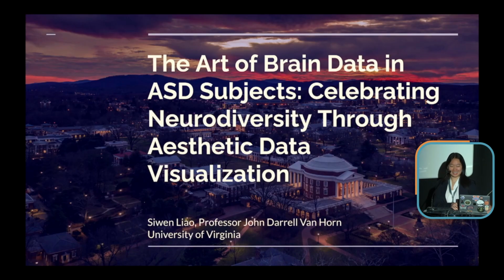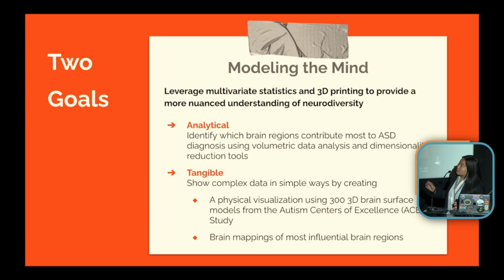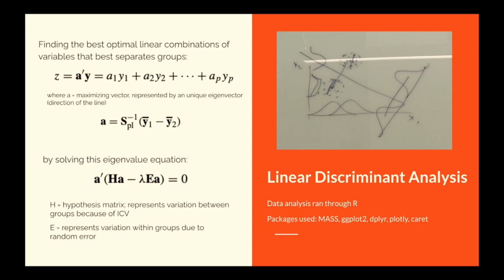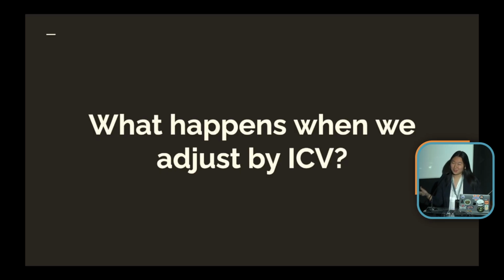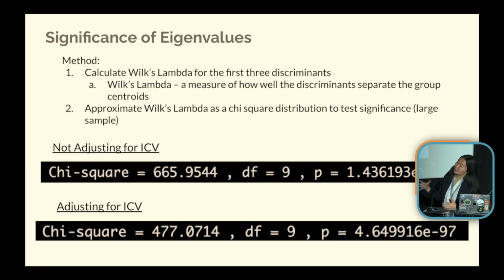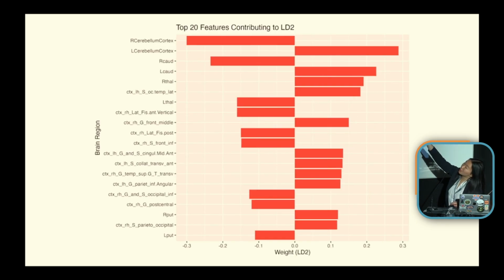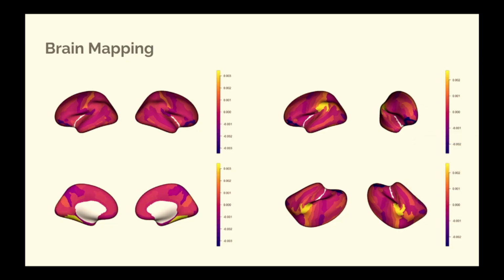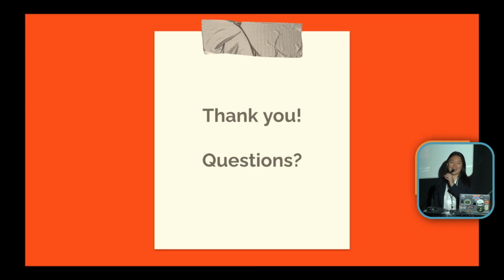Siwen Liao - Celebrating Neurodiversity Through Aesthetic Data Visualization | PyData Virginia 2025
In our project, we took MRI-derived brain data and reinterpreted it through an aesthetic lens. Using multidimensional scaling (MDS) to distill complex patterns in cortical anatomy, we transformed these insights into physical 3D-printed brain models. Each sculpture serves as a tangible narrative, celebrating both the subtle and striking differences between male and female brains, whether neurotypical or affected by ASD.

00:00 Welcome!
00:10 Help us add time stamps or captions to this video! See the description for details.